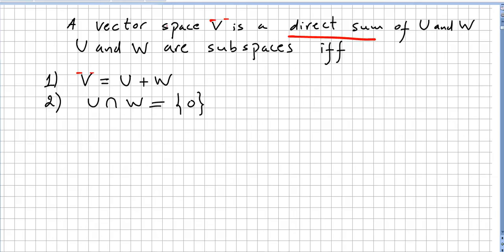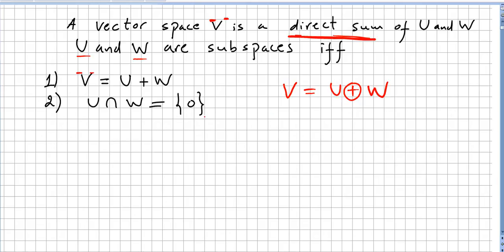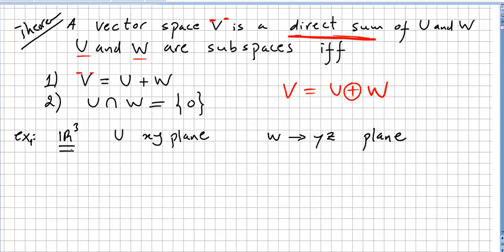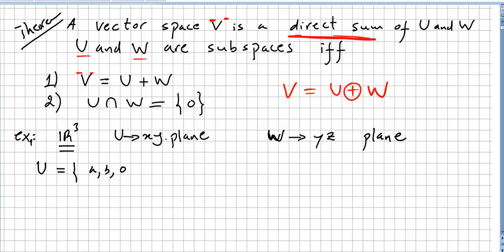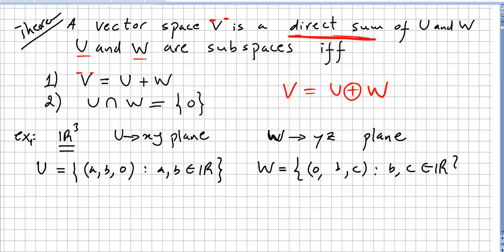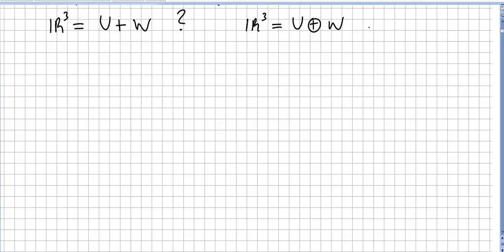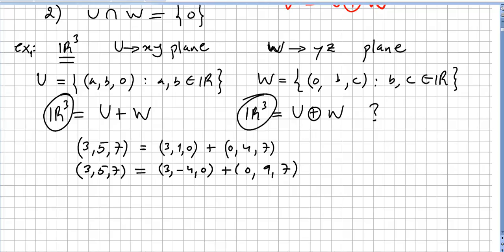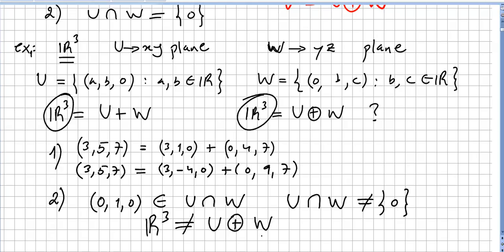Linear Algebra 130, Direct Sum